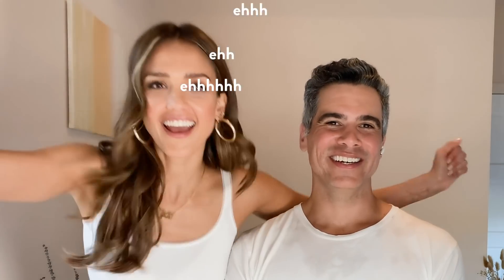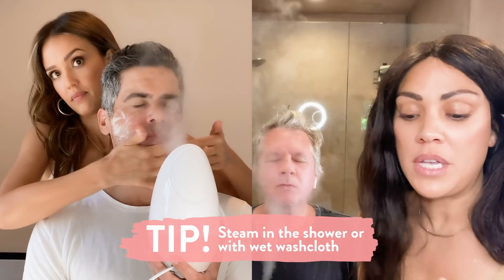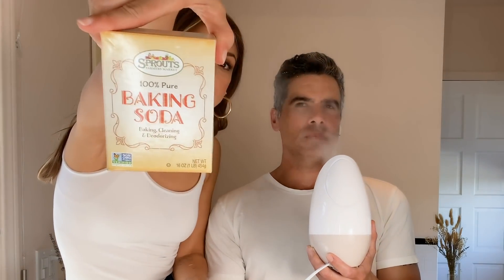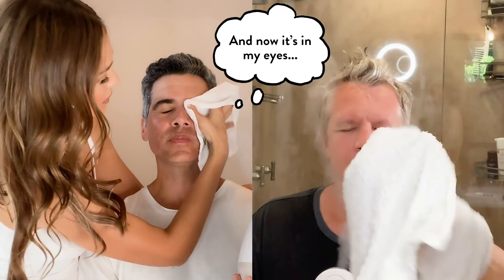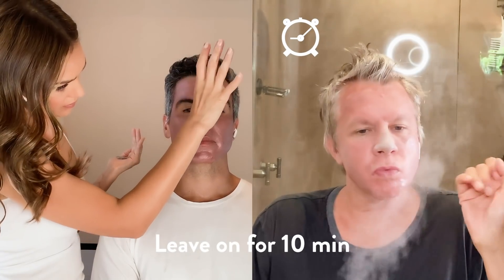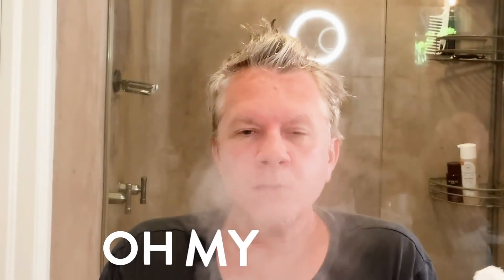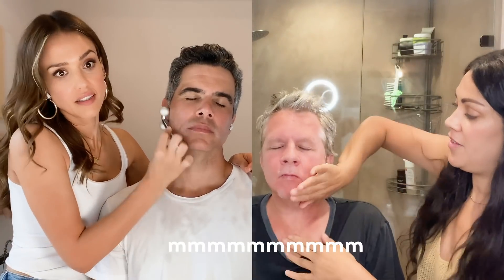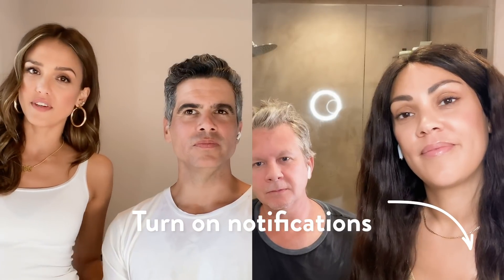Father's Day Facials with our husbands | Jessica Alba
Hey guys,

We’re bringing you a Father’s Day special appearance! My skincare queen and good friend Shani Darden linked up with me to treat our men to Father’s Day facials. Check out how much Cash and Tony loved it! This at home facial routine is perfect for all skin types and a go to for all the guys in your life!

Happy Father's Day to all the Dads out there!

Xo,
Jessica